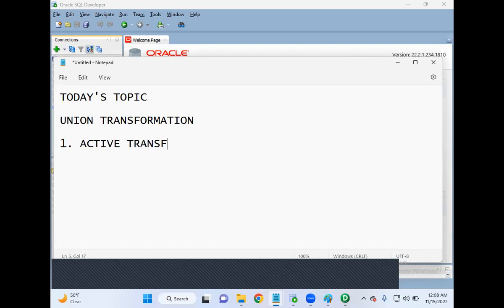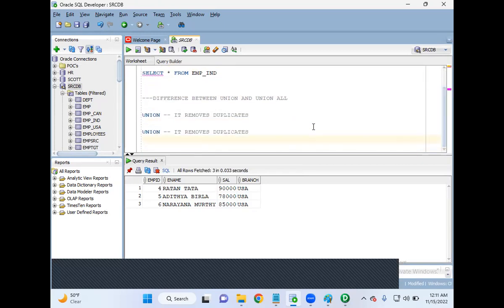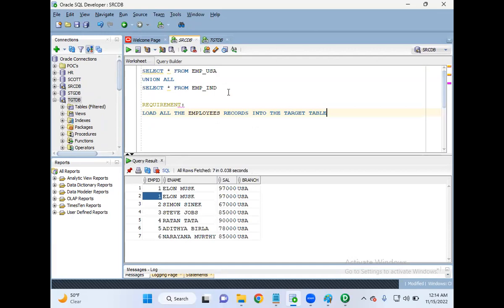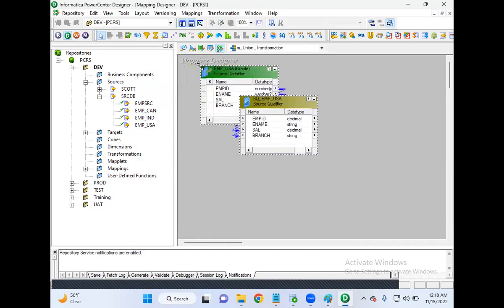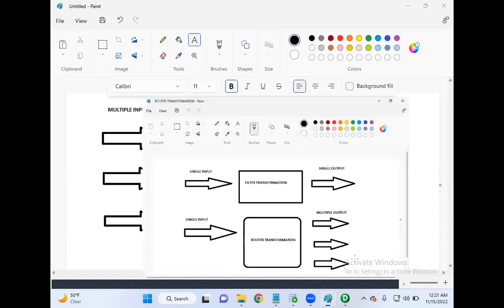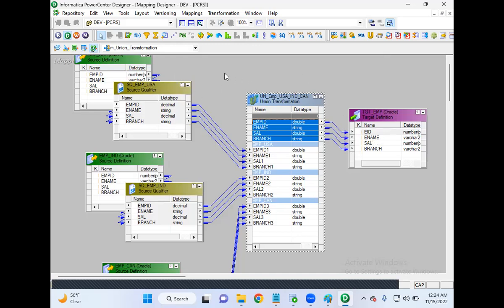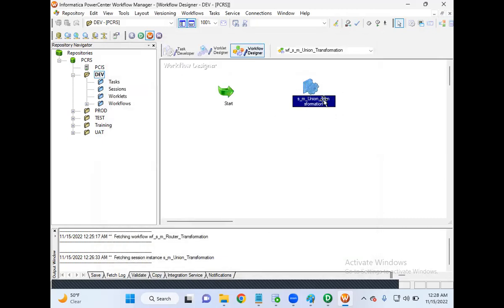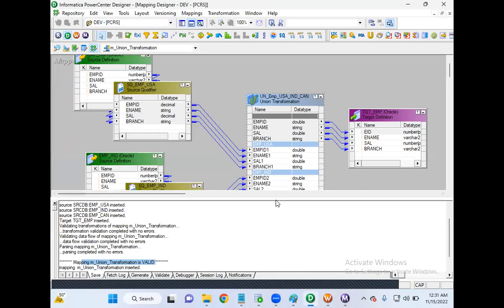Class7 - Informatica Powercenter ETL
TOPIC'S DISCUSSED
UNION TRANSFORMATION

1. IT'S A ACTIVE TRANSFORMATION AND CONNECTED
2. IS USED MERGE THE RECORDS BETWEEN MULTIPLE HETEROGENOUS
 SOURCES
3. UNION TRANSFORMATION IS MULTIPLE INPUT AND SINGLE OUTPUT
4. UNION TRANSFORMATION WORKS JUST LIKE UNION ALL IN ORACLE SQL.